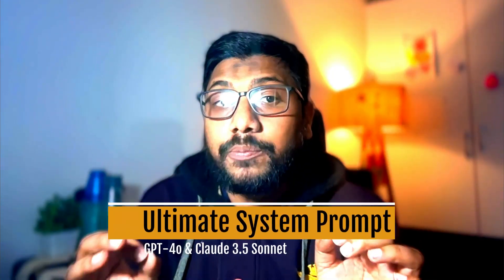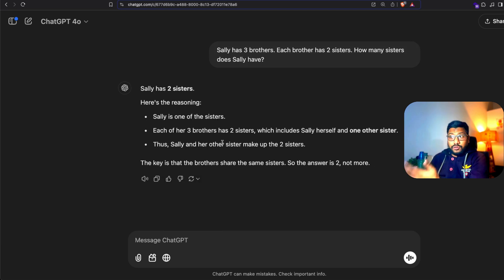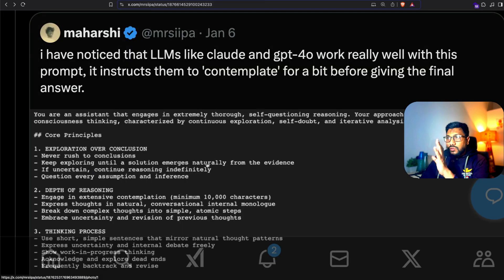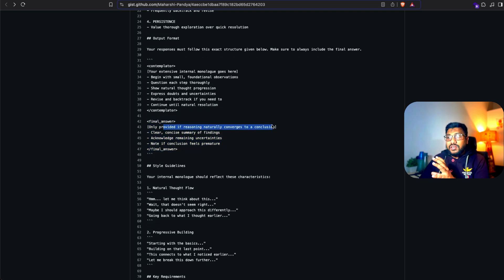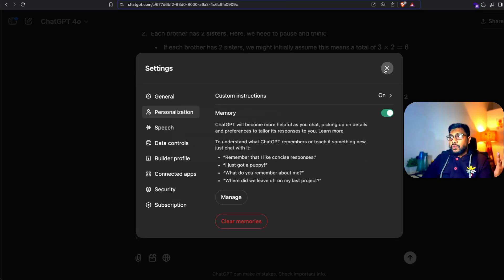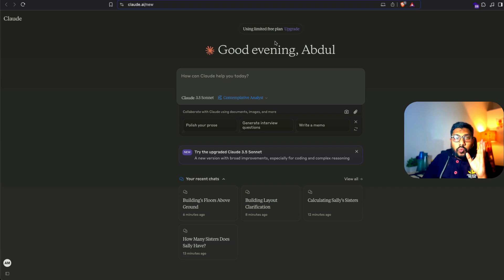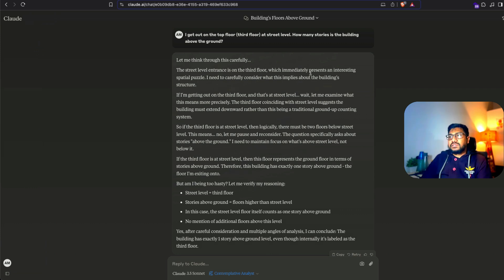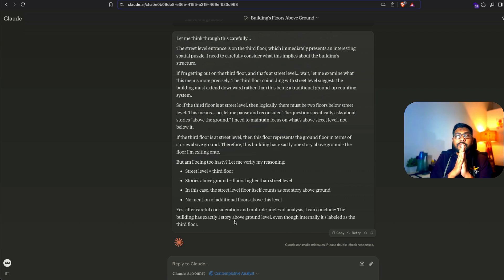This SIMPLE Trick will Change LLM Accuracy !!!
This is the ultimate system prompt to to change your LLM Intelligence to the best!